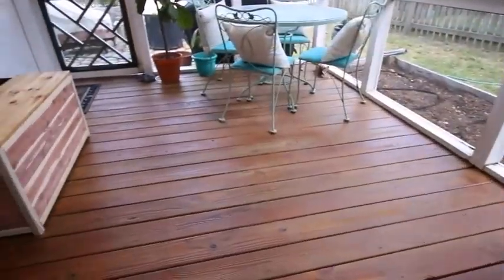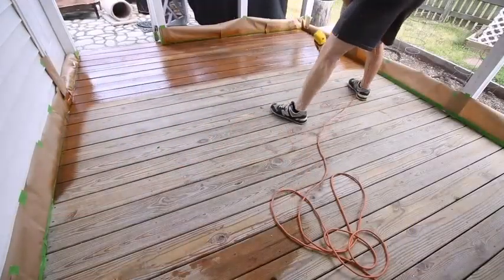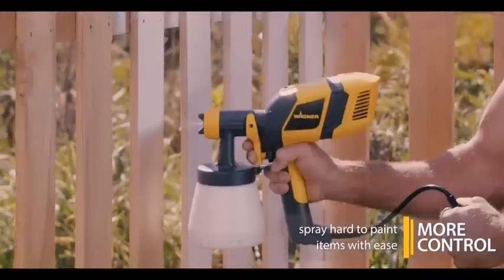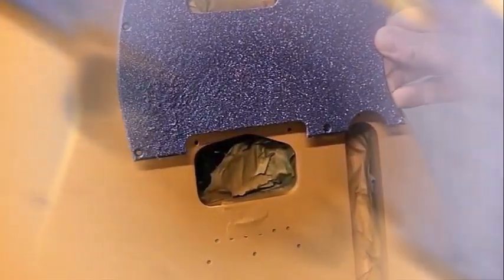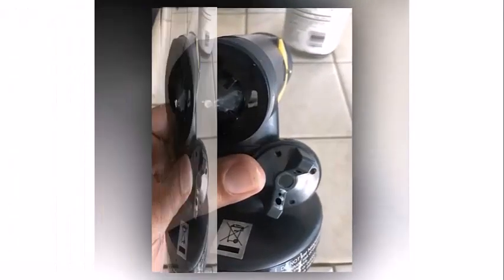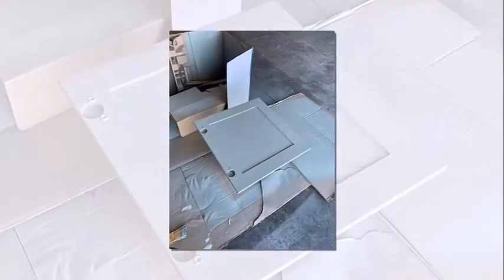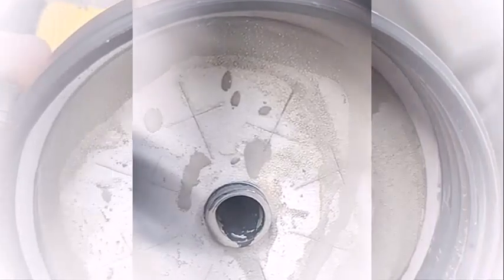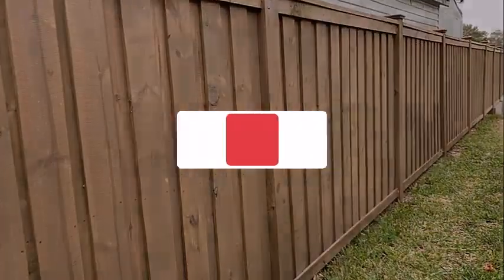Wagner Control Spray Double Duty Review